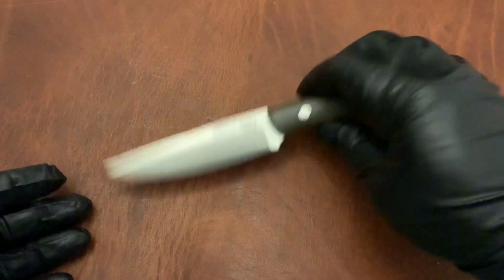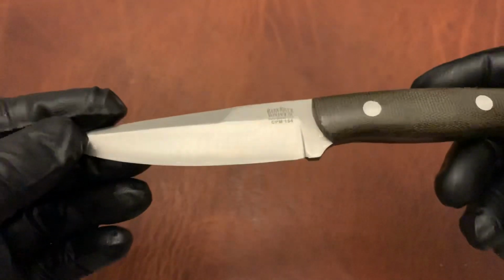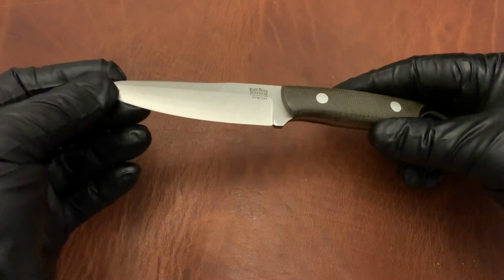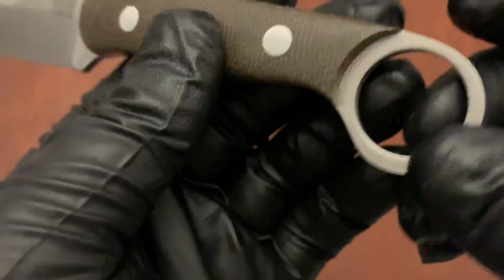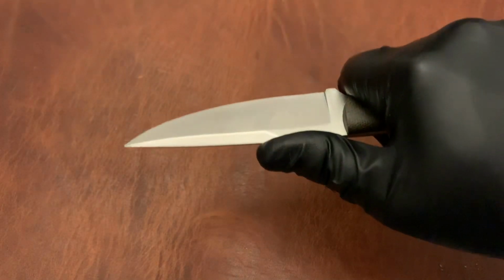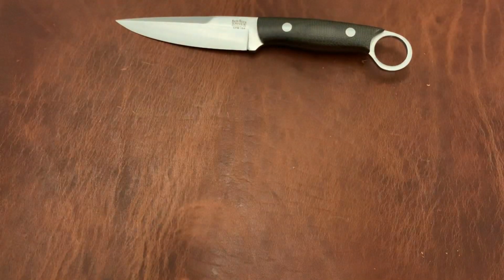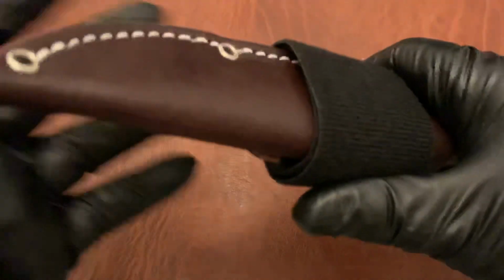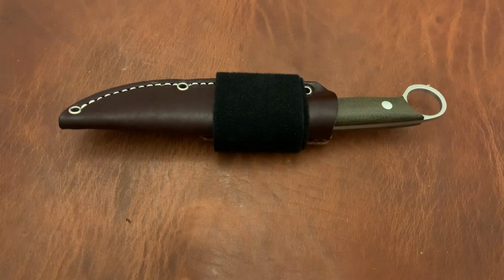Bark River Donnybrook First Impressions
My first impressions of the Bark River Donnybrook Find Links to Some of My Favorite Knives Below

Recommended Knife Maintenance Tools